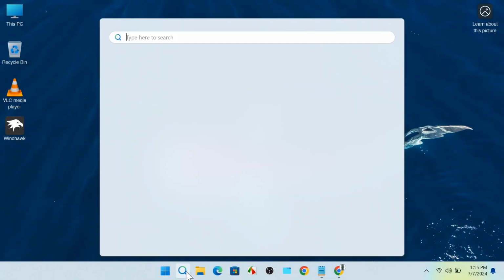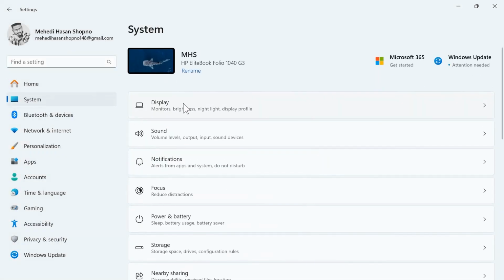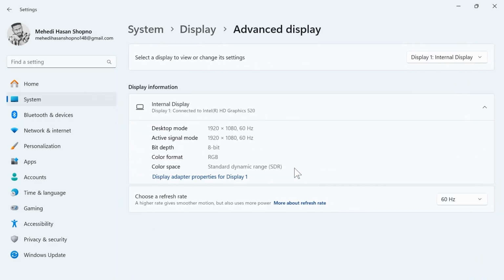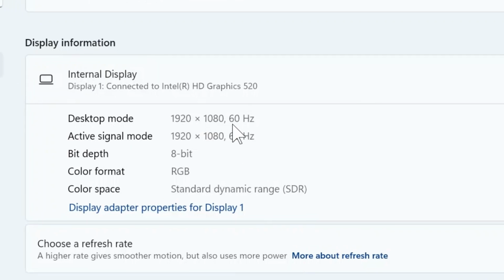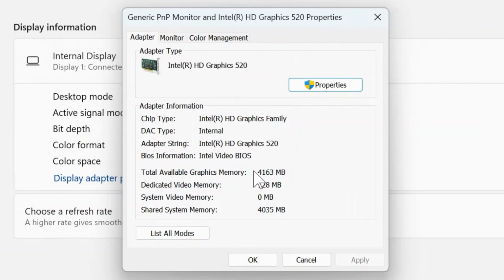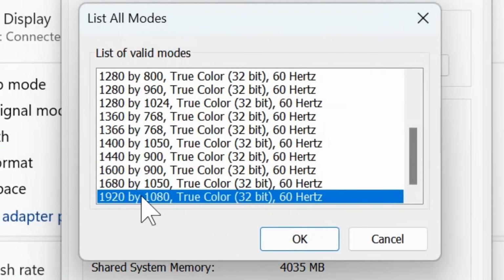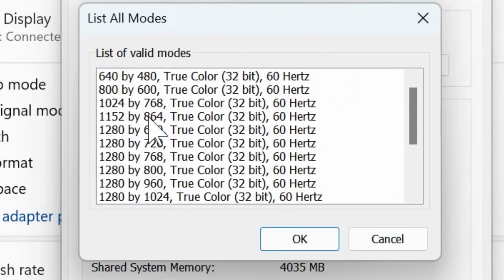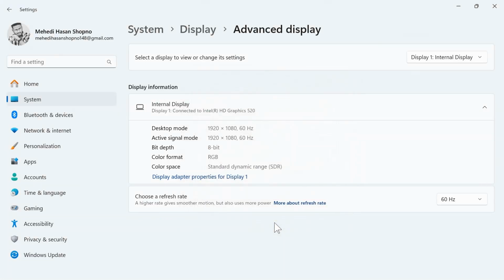Unlock More Resolution Options in Windows 11 | 2024 Update Guide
Struggling to find the perfect resolution for your display on Windows 11? Look no further! In this video, we'll guide you through the latest methods to unlock more resolution options in Windows 11 with the 2024 update.

Windows 11 has brought a sleek and modern look to our desktops, but sometimes, finding the right resolution can be a challenge. Whether you're a gamer, a graphic designer, or simply want the best visual experience, having the right resolution is crucial. In this tutorial, we'll show you how to access additional resolution settings to enhance your display.

In this video, you’ll learn:

Introduction to Windows 11 display settings
How to access and navigate the display settings menu
Step-by-step guide to unlocking more resolution options
Tips for optimizing your display settings for various uses
Troubleshooting common issues with display resolutions
With these easy-to-follow steps, you'll be able to customize your display settings to suit your needs perfectly. Say goodbye to limited resolution choices and hello to a more personalized and visually appealing experience on your Windows 11 device.

Make sure to watch till the end for bonus tips on how to get the best performance out of your display.